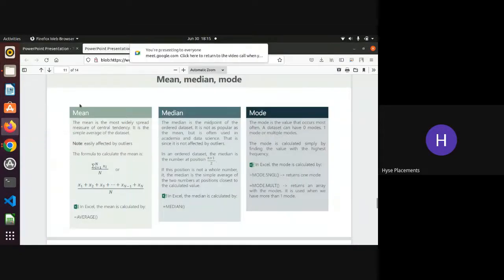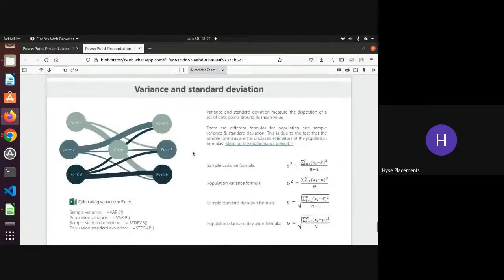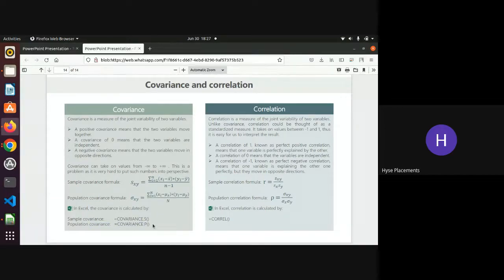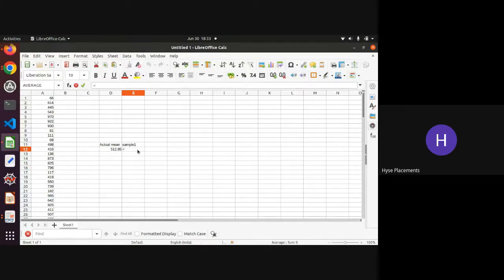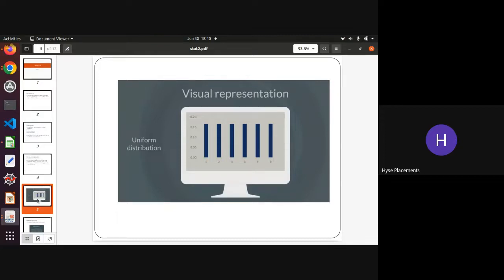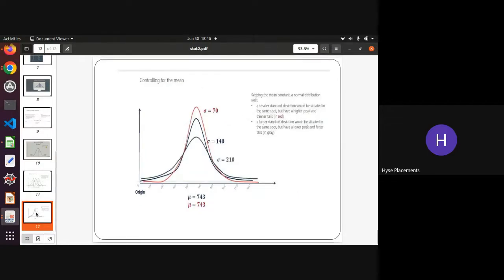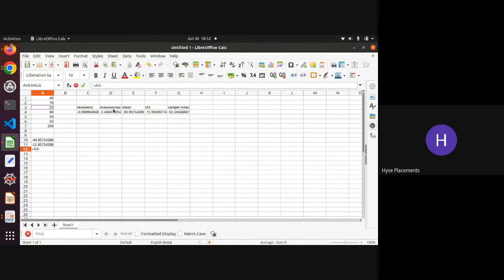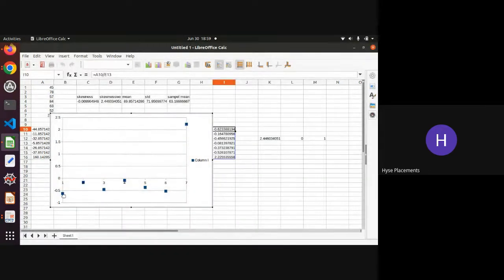Data Science Class No.20 By Hyse Digital Academy | Online Classes